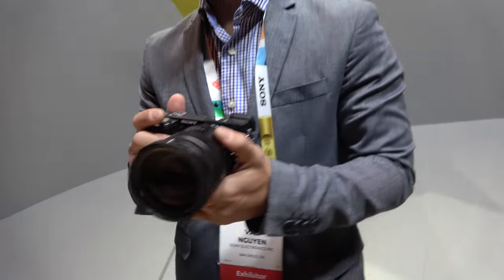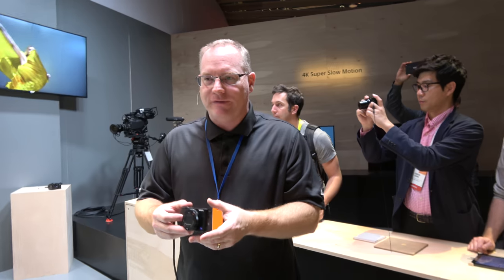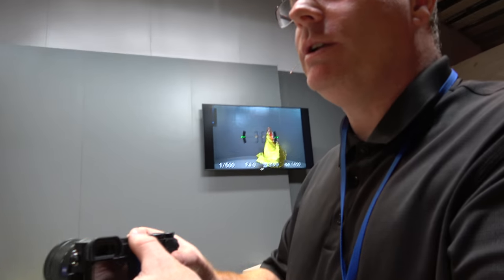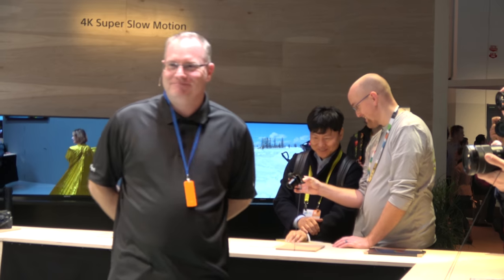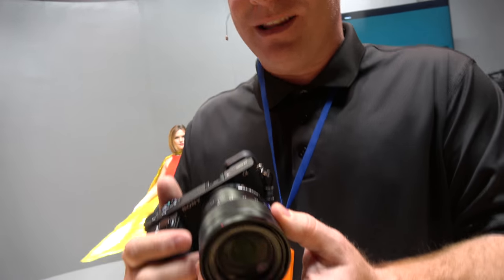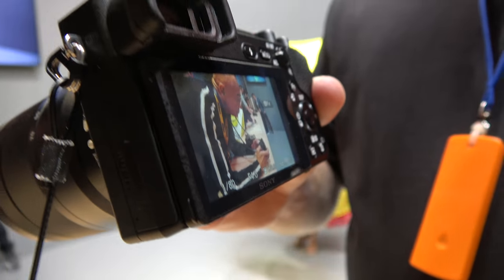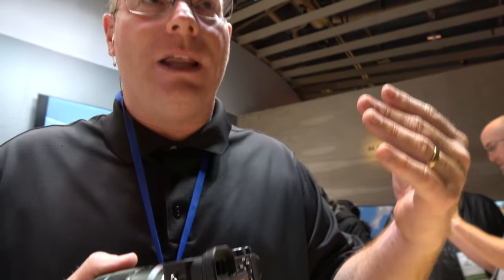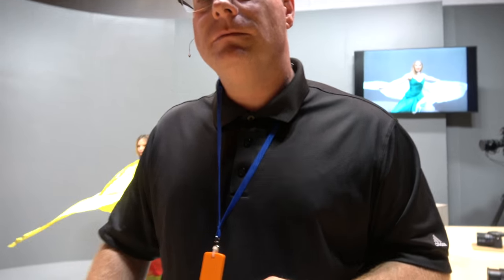Sony Cameras at CES 2017: Sony a6500, a99 mark2, rx100 mark5, rx10 mark3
Sony showcases some of their latest cameras at CES 2017. Featuring the 240 frames per second burst photo shooting (up to 960fps with the RX100 Mark5, 315 phase detect auto-focus, front-end LSI for faster performance to improve speed of operation and buffering. The Sony alpha6500 with 425 phase detect auto focus points, with fast 0.05 second auto-focus speed. Sony Alpha 99 mark2 flagship full frame camera with 12fps at 42 megapixels jpg/raw with auto-focus and auto-exposure. Then this video features my interview with Patrick Murphy-Racey who is a professional sports photographer and videographer who's content can be seen on Sports Illustrated, where he talks about the advantages of the Sony a6500 and the rx100 mark5, where he likes to use the Sony RX100 mark5 with the Tascam DL-10R compact lapel microphone recorder and merge with the video in post production automatically in Adobe Premiere Pro CC, you can see his demonstration of that setup